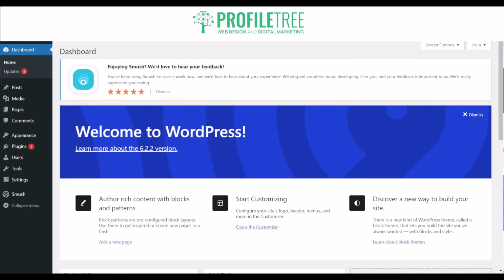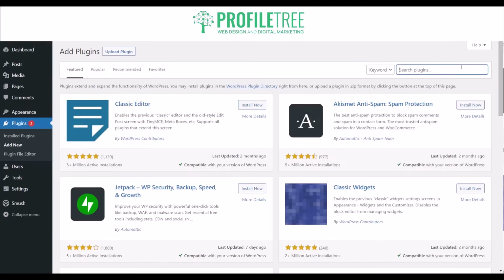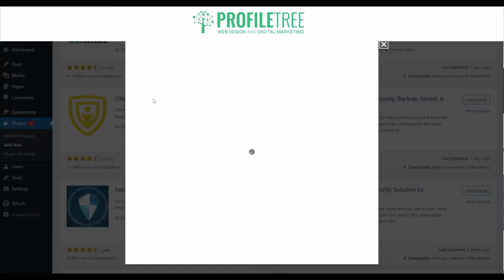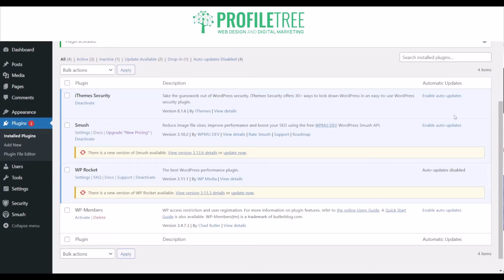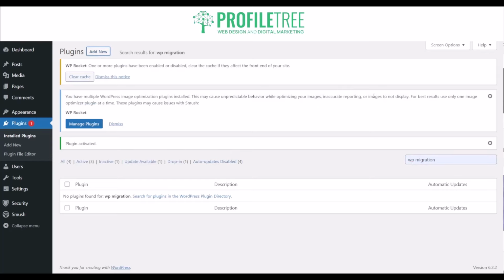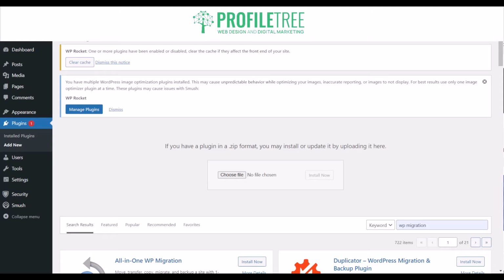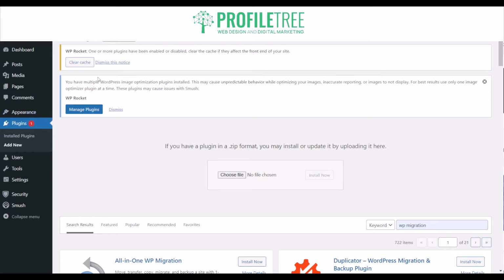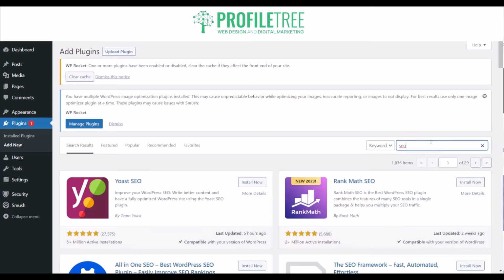What Is a Plugin? | Most Important Plugins | WordPress Plugin | WordPress Tutorial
In this video, we take you through what a plugin is and how plugins can help enhance your website especially when using platforms such as WordPress for your business. In the world of digital business, a website serves as the heart of your online presence.

A plugin is a piece of software that adds specific features or functionalities to an existing computer program, such as a web browser or a website creation platform like WordPress. Plugins enable customisation of these programs to meet individual needs without changing the core programming.

Here's why plugins can be particularly useful in web design:

1. Extended Functionality: Plugins are primarily used to extend the capabilities of a website beyond the basic functions provided by the platform itself. They can add a wide array of features, such as contact forms, galleries, sliders, e-commerce capabilities, SEO tools, social media integration, and much more.

2. Time and Cost Efficiency: Building functionalities from scratch can be time-consuming and expensive. Plugins can provide ready-made solutions that are quick to implement, significantly reducing development time and cost.

3. No Need for Advanced Coding Knowledge: Many plugins are designed to be user-friendly and don't require advanced coding knowledge to use. This allows website owners to add complex features to their sites without the need for extensive web development skills.

4. Customisation: Plugins allow web designers to customise websites to suit specific business needs or preferences, enhancing the user experience and ensuring that the website stands out from the crowd.

5. Continuous Updates: Most plugin developers regularly update their products to improve functionality, fix bugs, and ensure compatibility with the latest versions of the hosting platform. These updates can help keep your website running smoothly and securely.

6. Community Support: Popular plugins often have a large community of users. This can be a valuable resource for getting help, learning best practices, and solving any issues you might encounter.

However, it's important to note that while plugins can greatly enhance a website, they should be used judiciously. Too many plugins can slow down a website and create security vulnerabilities. Always ensure that any plugins you use are from reputable developers and are kept up to date.